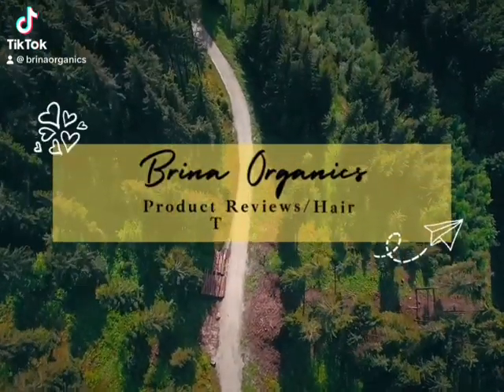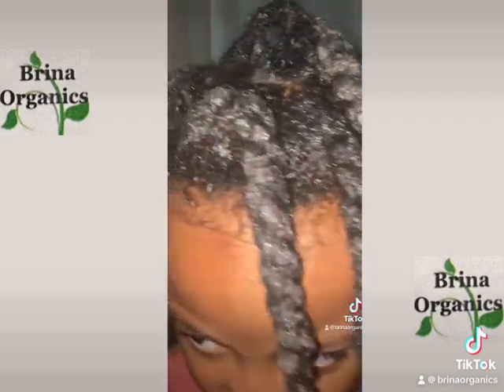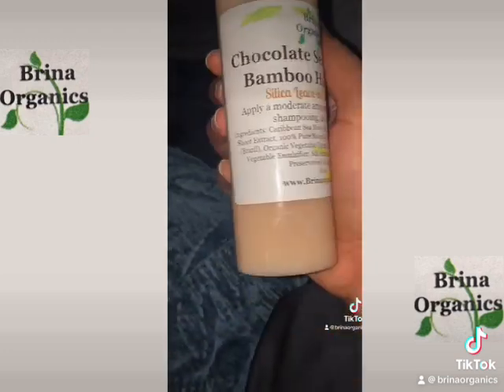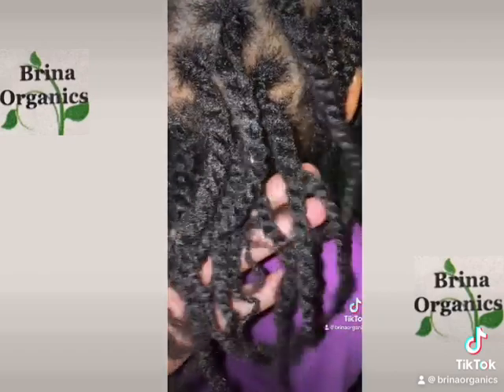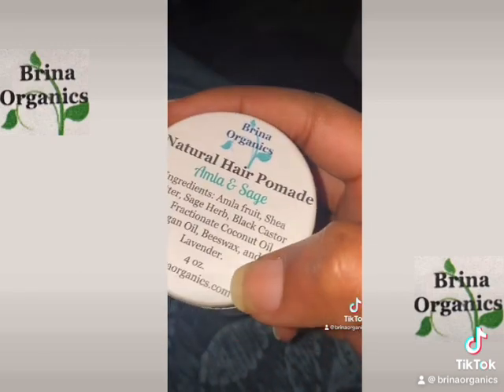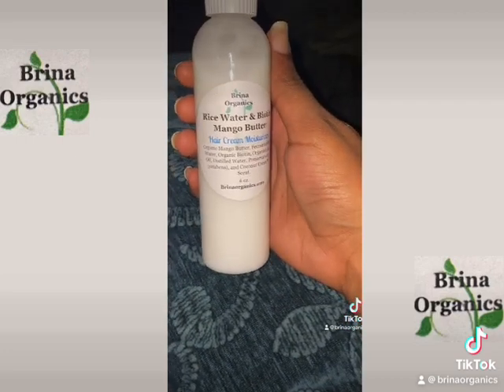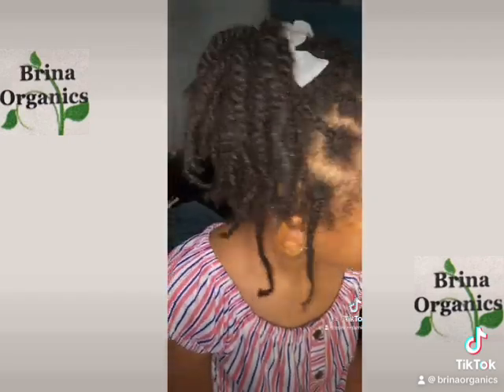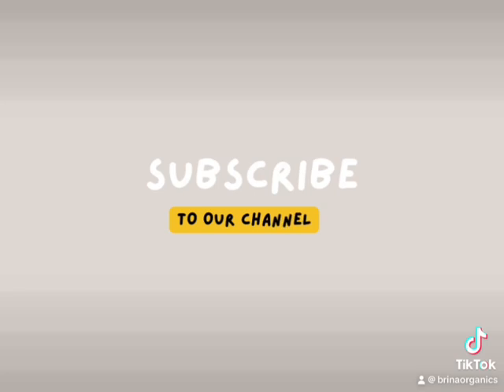Cowash and mini twists w/ 🌿Brina Organics🌿 products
Products used in the video:
🌱Chocolate Sea Moss & Bamboo Hair Milk🍫
🌱Natural Hair Pomade Amla & Sage
🌱Rice Water & Biotin Mango Butter hair cream moisturizer

🌿🌞BrinaOrganics.com🌿🌞